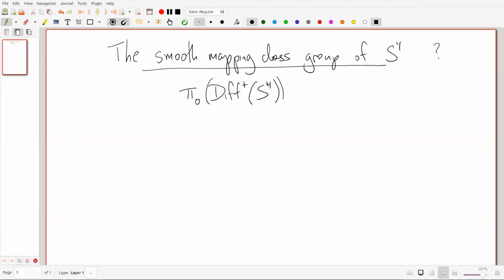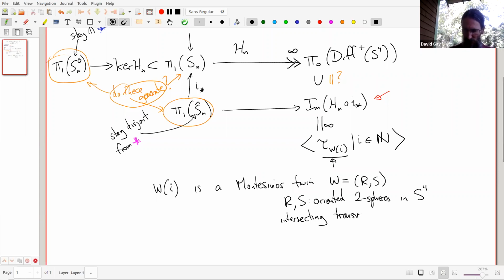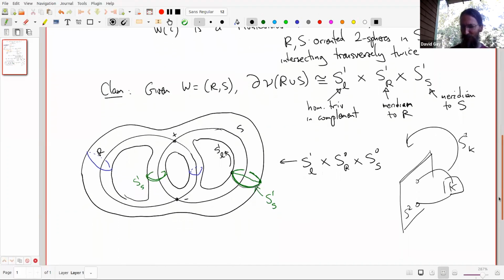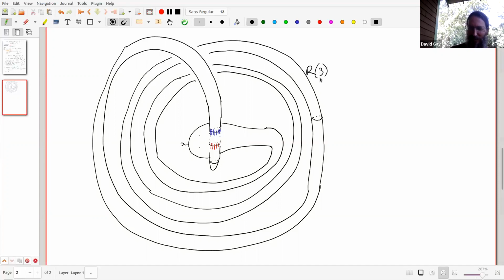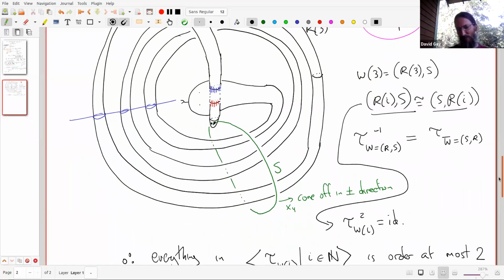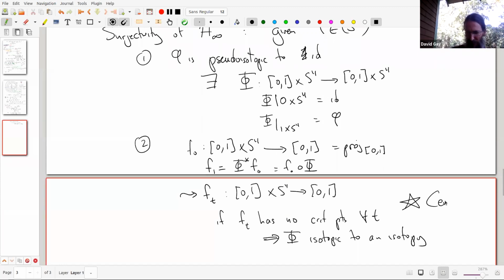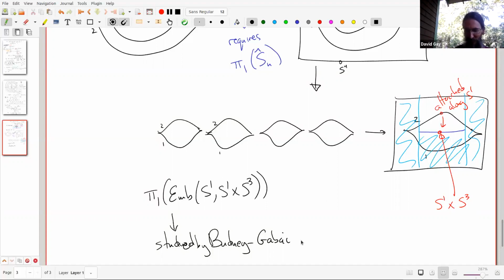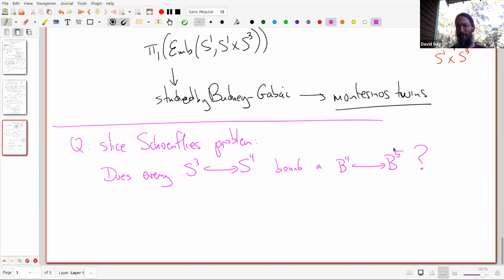David Gay Oct 5 2020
On the smooth mapping class group of the 4-sphere - II